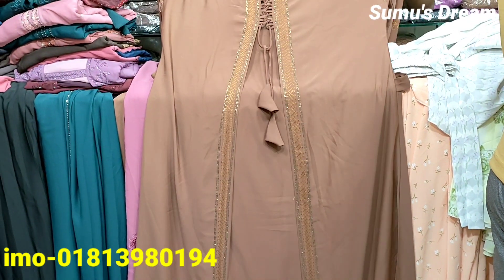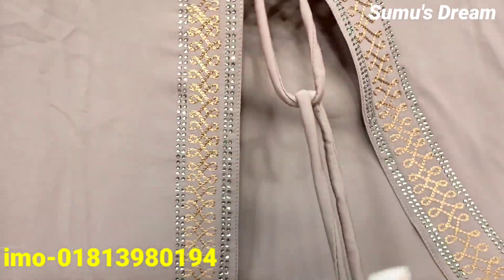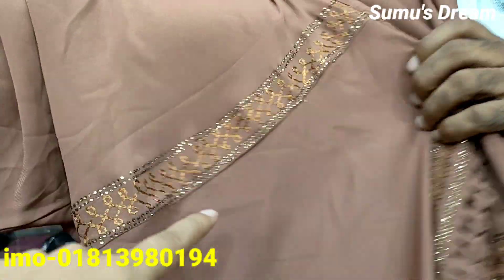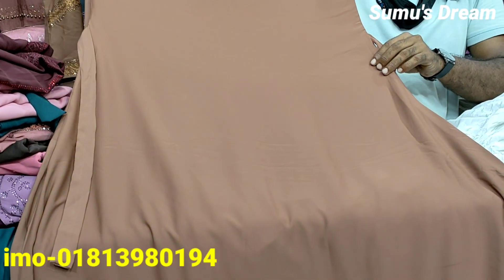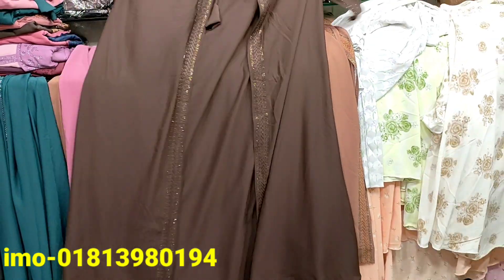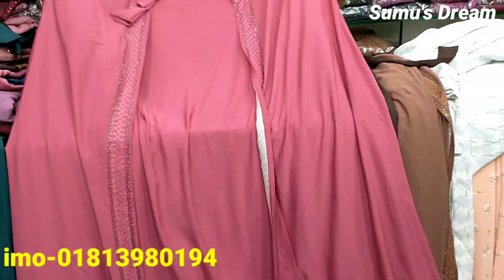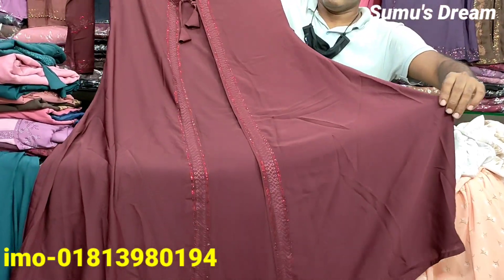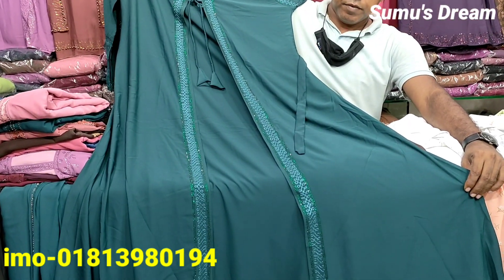কটি বোরকার নতুন কালেকশন